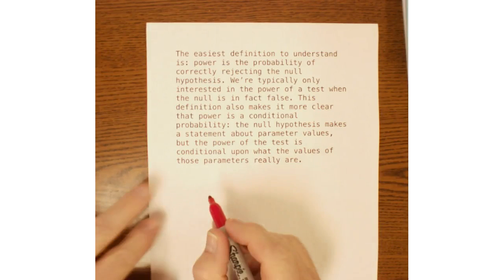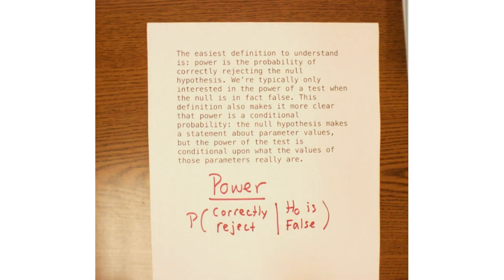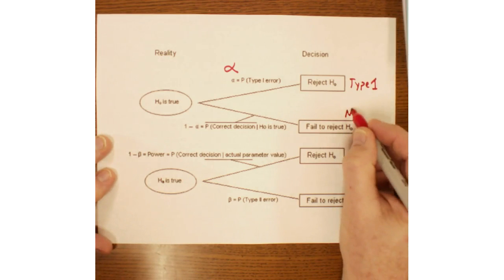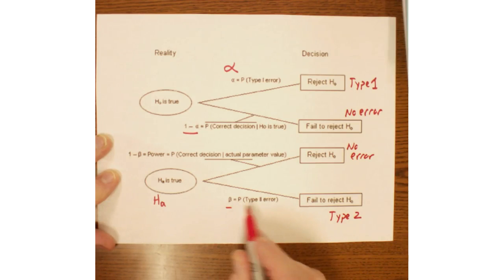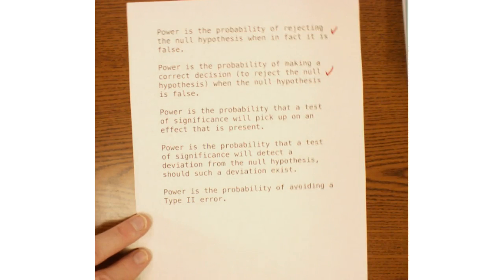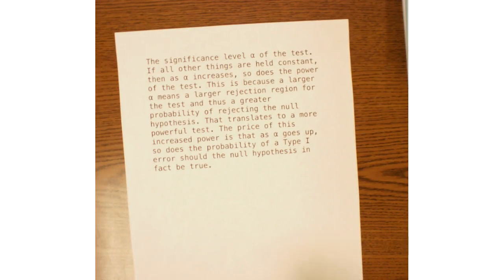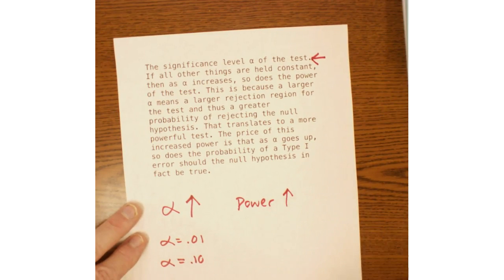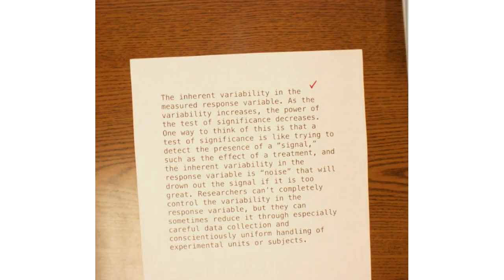Power of a test